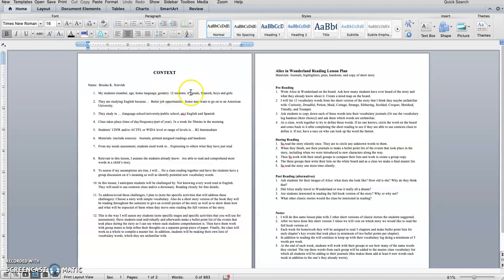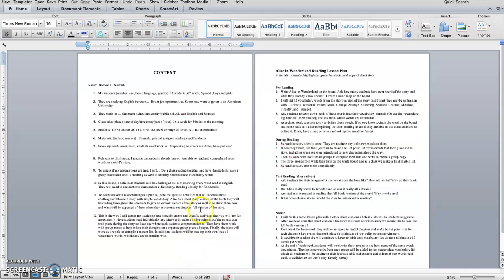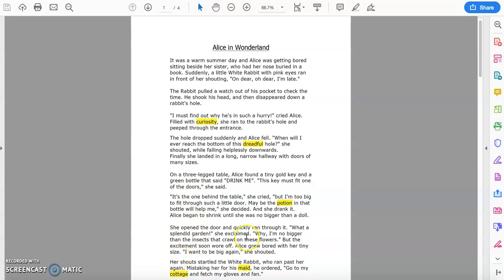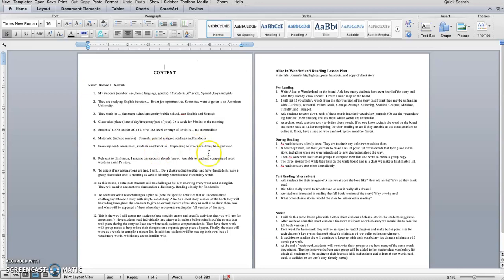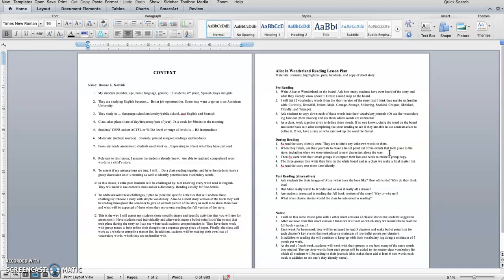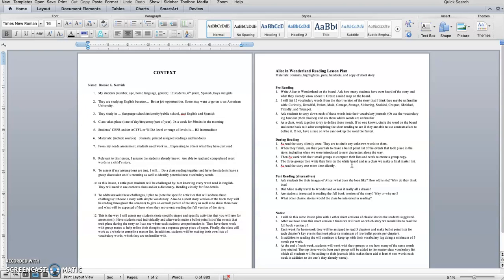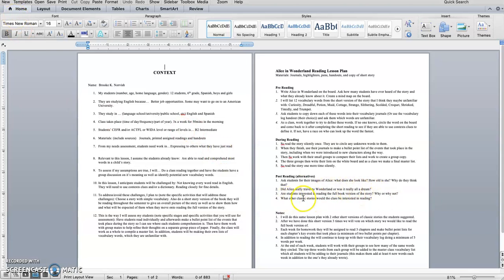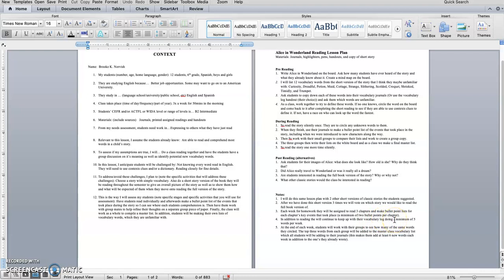Alice in Wonderland Reading Lesson Plan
SIT graduate student homework. Writing a Reading Lesson Plan using the short story version of Alice in Wonderland for 6th-grade intermediate ESL students.